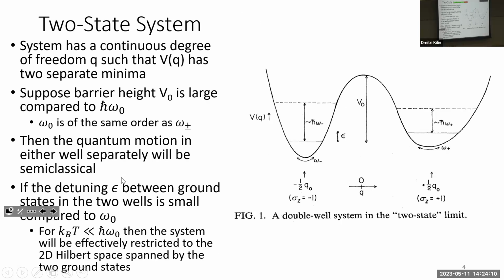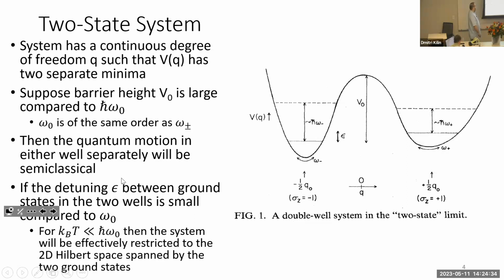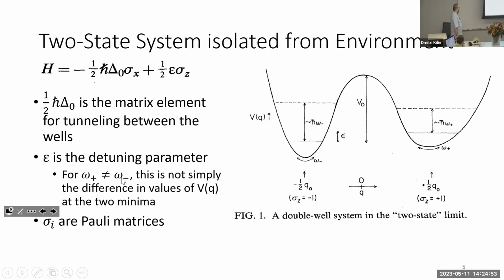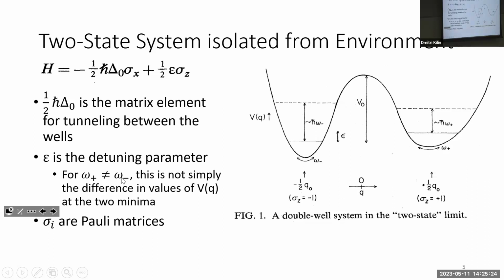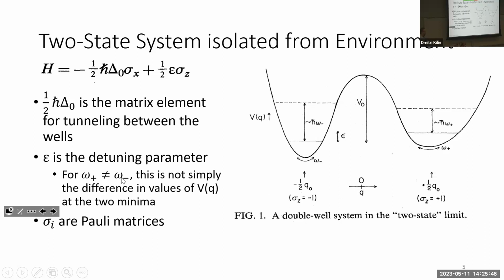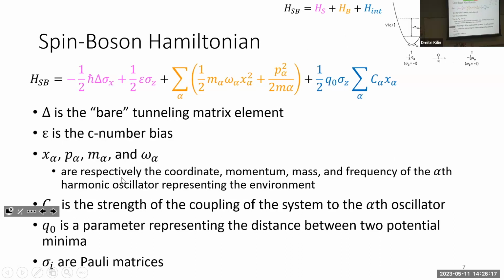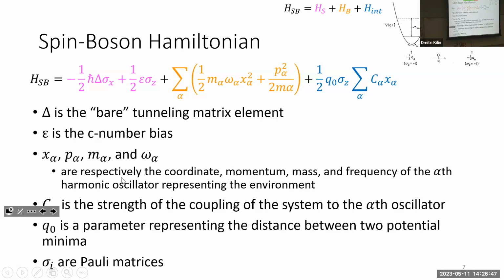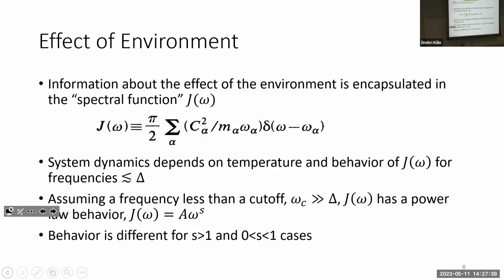CHEM766 II EXAM Episode5' TALK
5. David Graupner.  Spin-Boson Model
(Former Episode 2B)

a. Two-State System.
b. Two-State System isolated from Environment.
c. Two-State System interacting with Environment.
d. Spin-Boson Hamiltonian.
e. Effect of Environment
f. Spectral Function